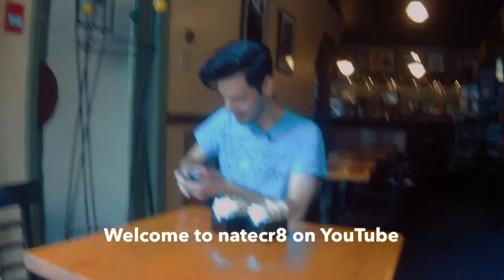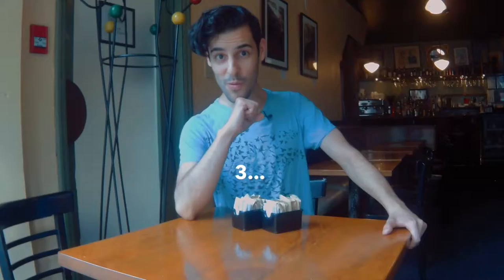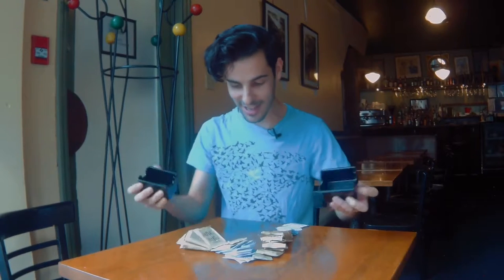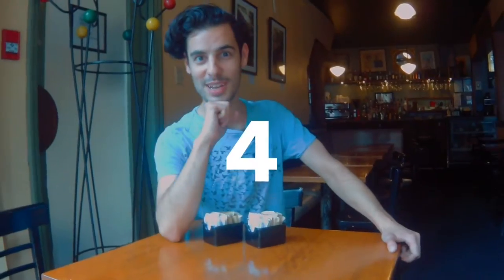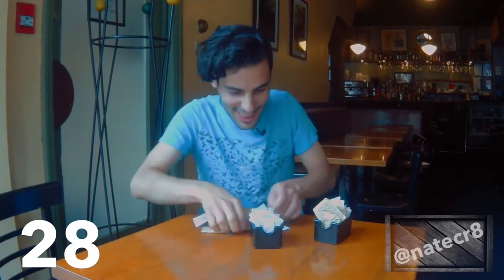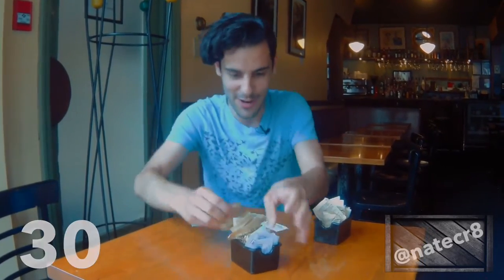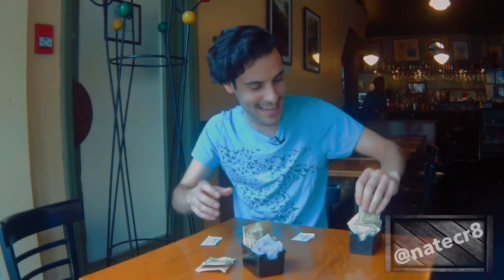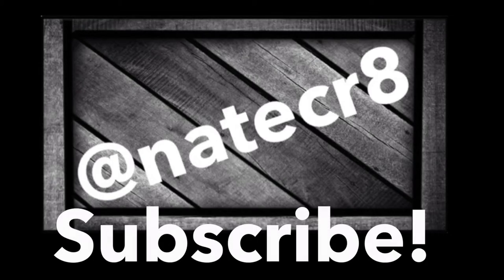SUGAR PACKET PICKUP CHALLENGE! : natecrate.tv EP 48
@natecrate.tv is a game show on Instagram in a minute.